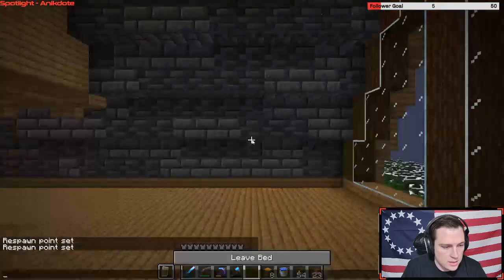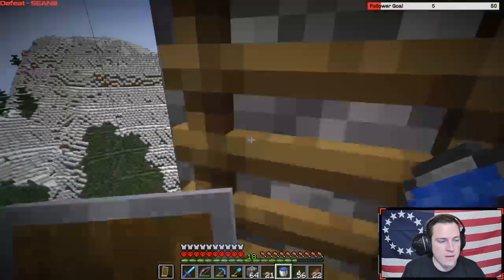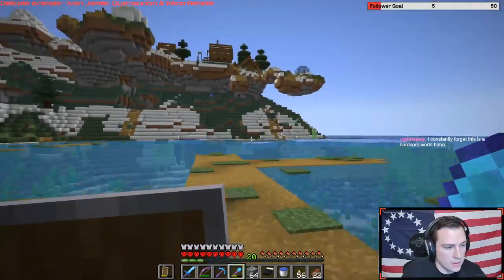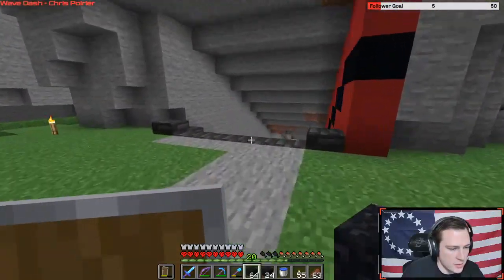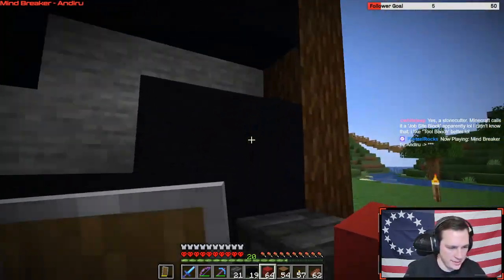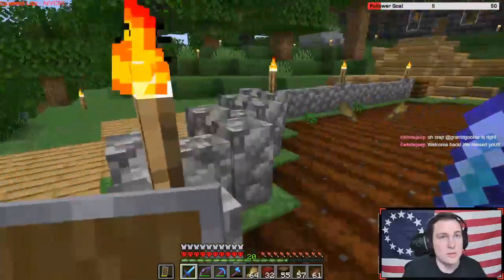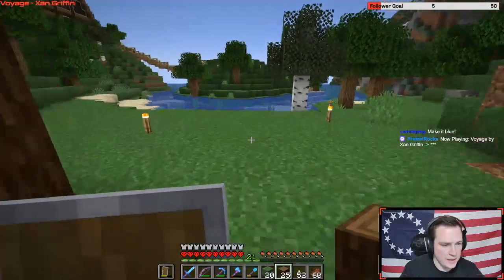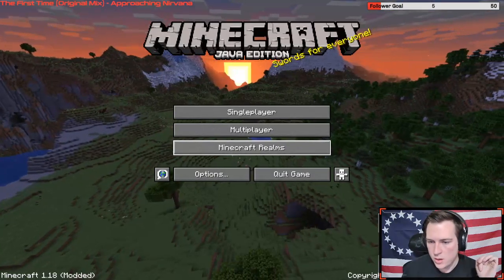Living the Hardcore Life in 1.18 - Day 167! Exploring 1.18 and Villager Trading Hall!